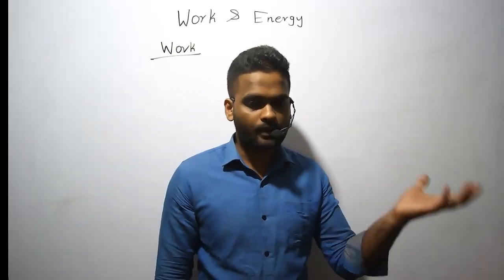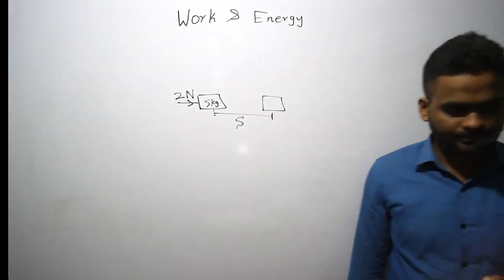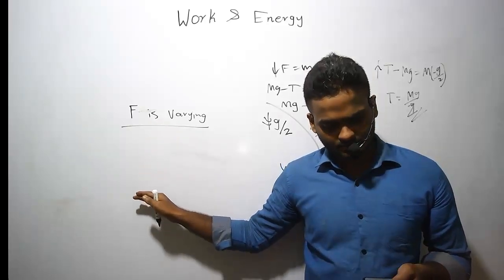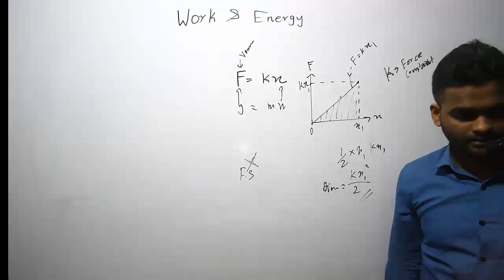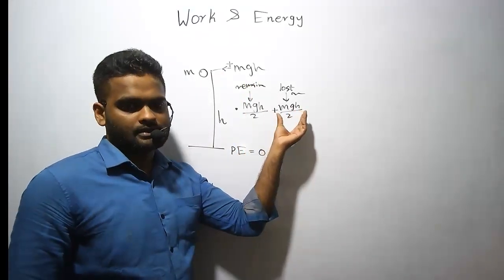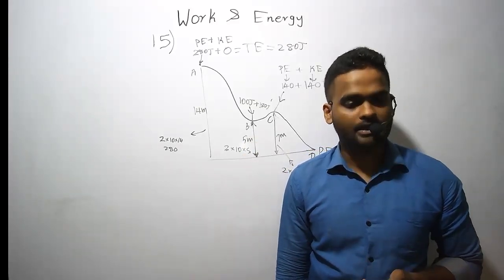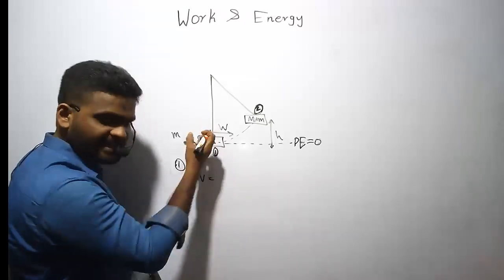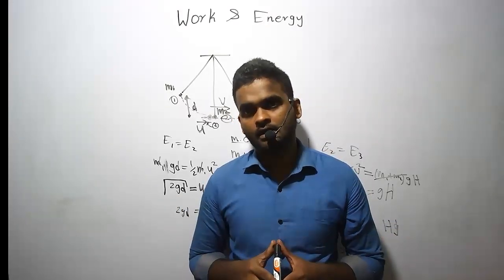Energy and work || Recovery class Day 3